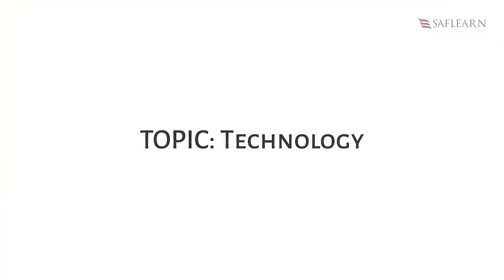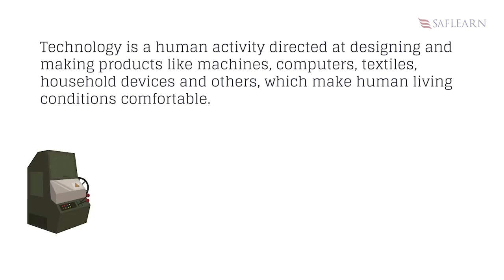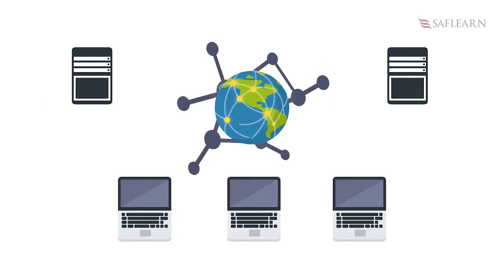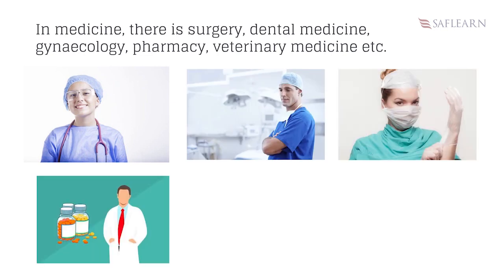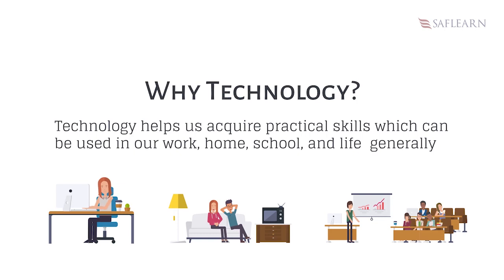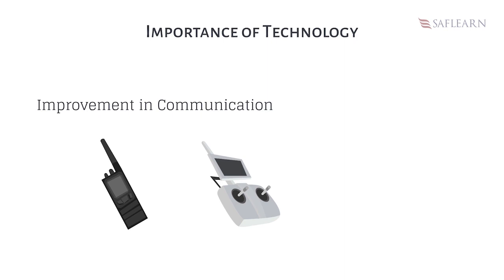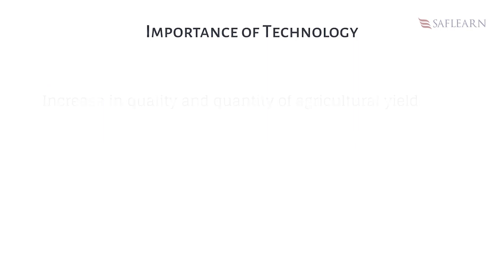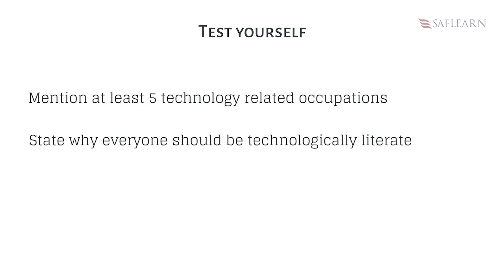Understanding Technology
In this lesson you will learn about the importance of technology and technologically related jobs